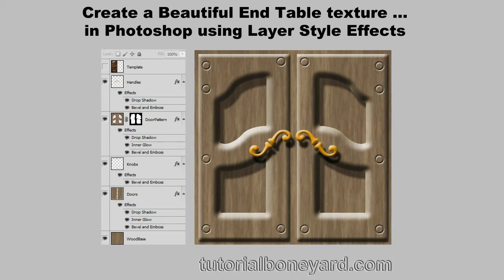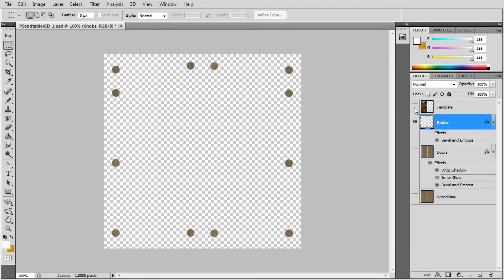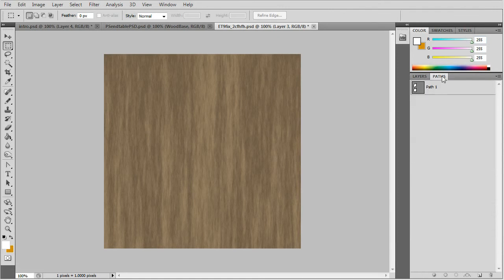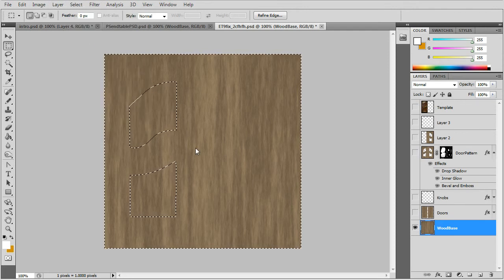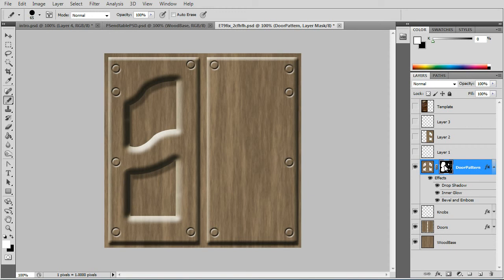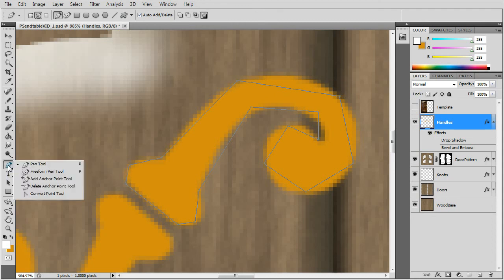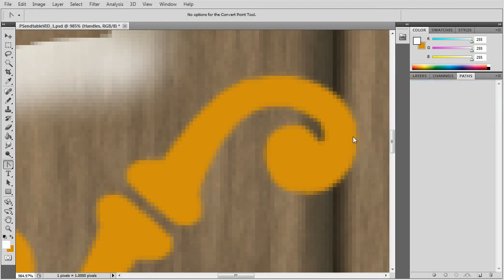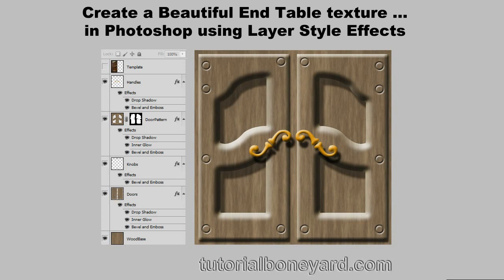Photoshop End Table Texture Tutorial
In this Photoshop tutorial you will learn how to use Layer Style Effects to create a beautiful End Table texture. Using Layer Style Effects is an easy way to add 3 dimensions to your textures. You could then apply this texture on a 3D model in any 3D software like 3ds Max.
What Layer Style Effects you will learn to use in this tutorial:

Bevel & Emboss
Pillow Emboss
Drop Shadow
Inner Glow

You will also learn how to use:

Work Paths & Handles
Layer Masking